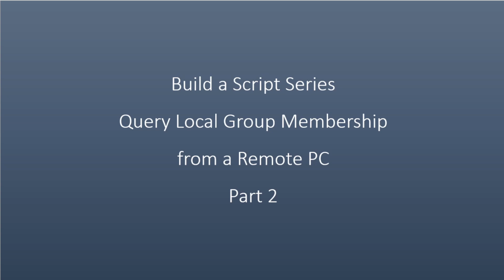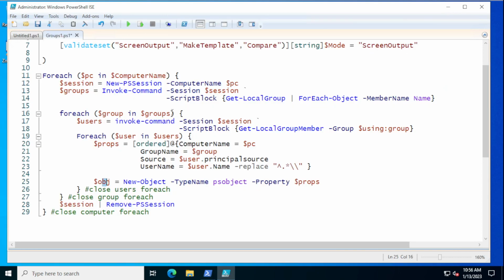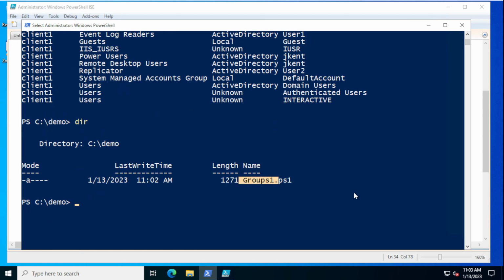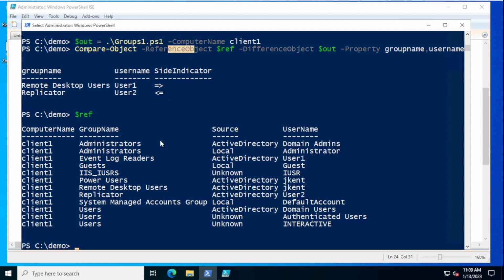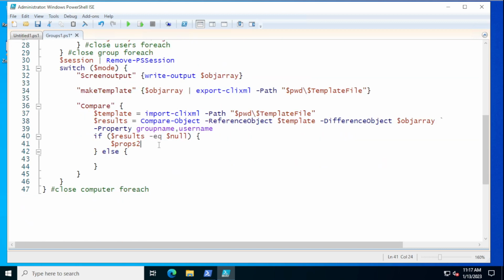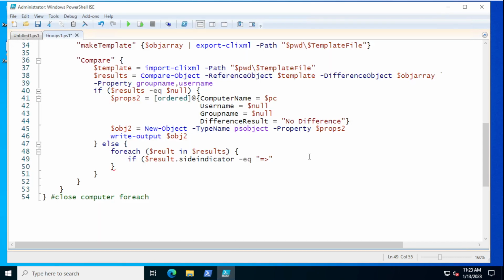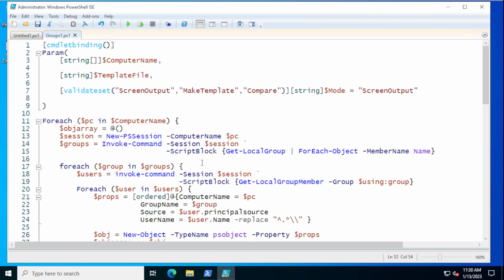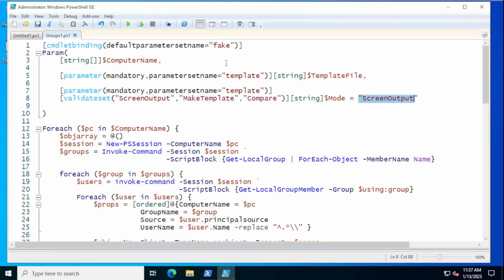Build a Script Series Query Local Group Membership from a Remote PC Part 2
In this video, we expand on the script created in part 1.  We add the following:
Adding more parameters for more functionality
Capturing objects in an array
Using the switch construct
Using Parameter Sets